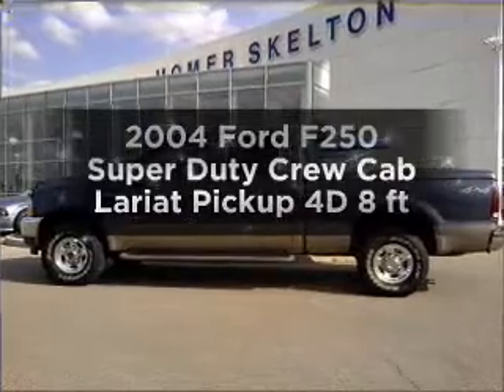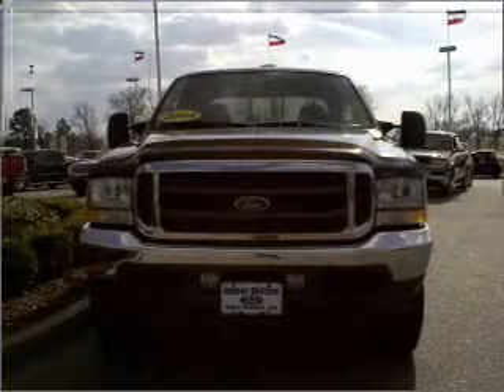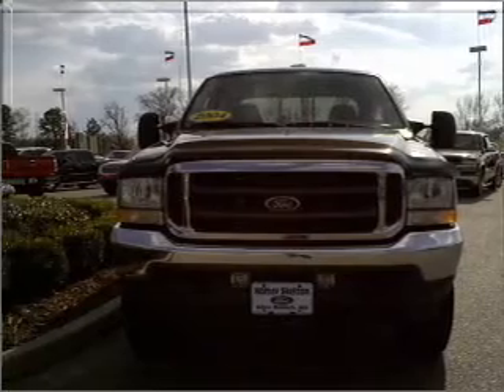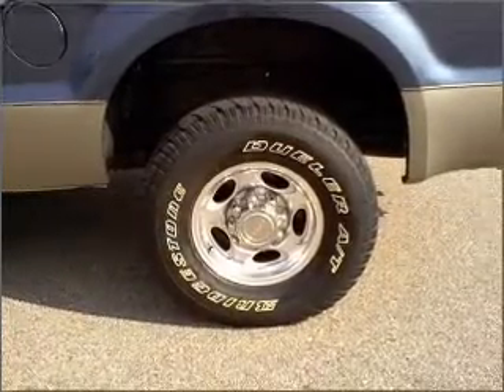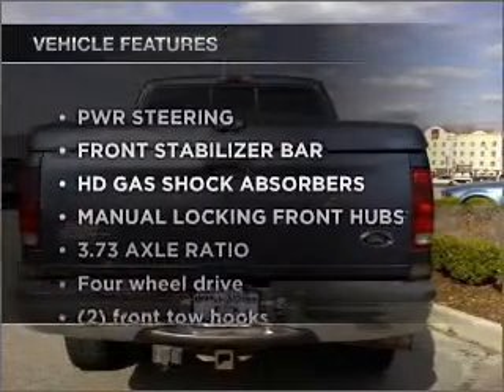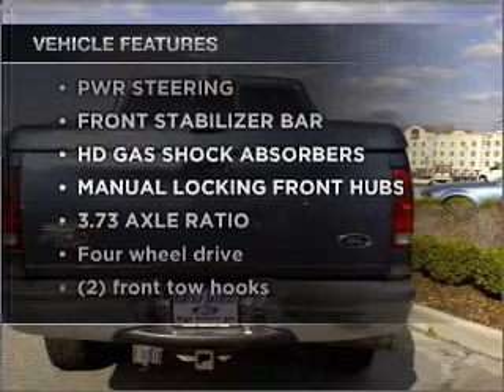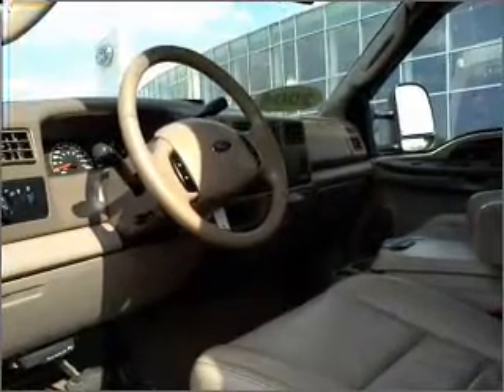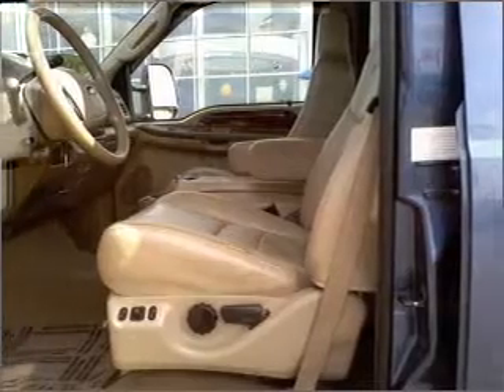2004 Ford F250 Super Duty Crew Cab - Olive Branch MS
Year: 2004
Make: Ford
Model: F250 Super Duty Crew Cab
Trim: Lariat Pickup 4D 8 ft
Engine: 8 cylinder Turbo Dsl 6.0 liter
Transmission:
Color: Blue
Mileage: 118076
Address:
6950 Hanna Cove